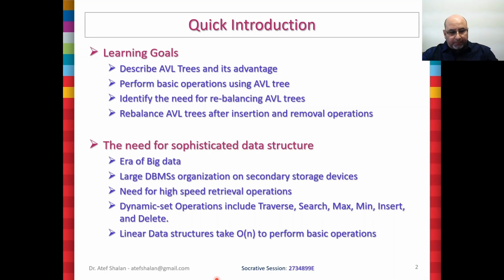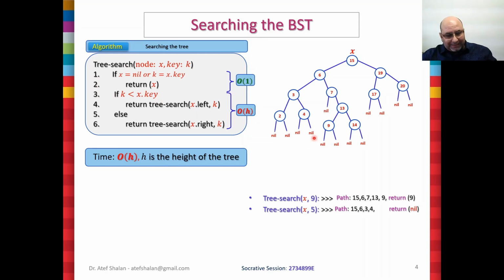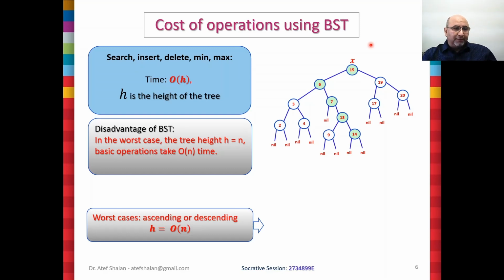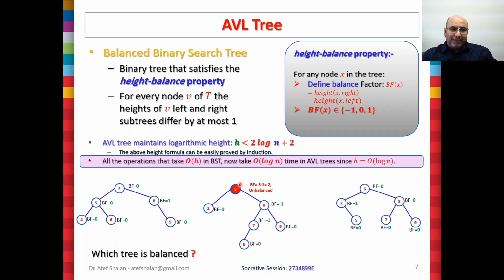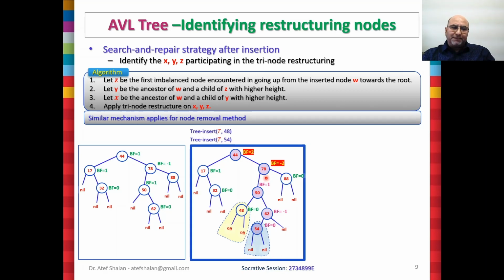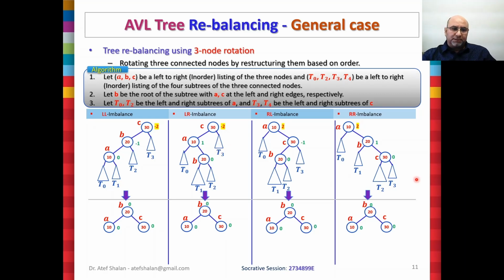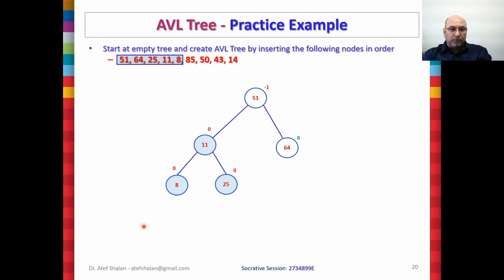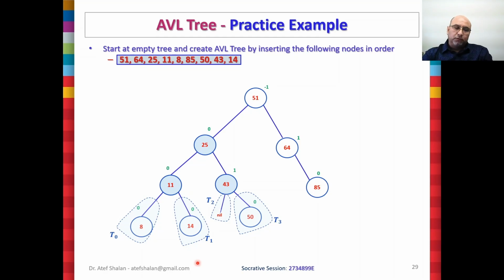Atef Shalan - Teaching Presentation - AVL Trees